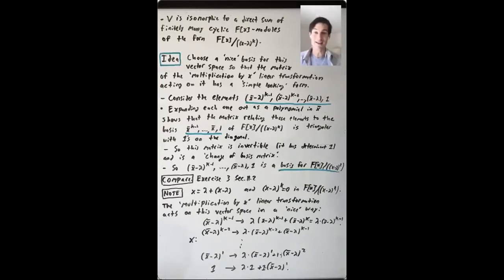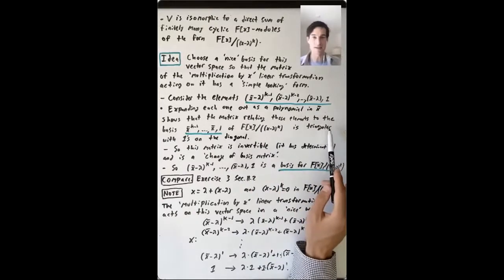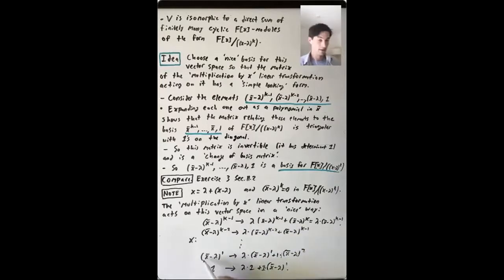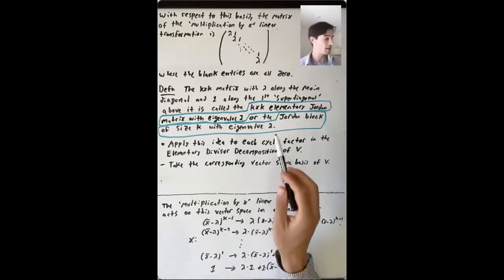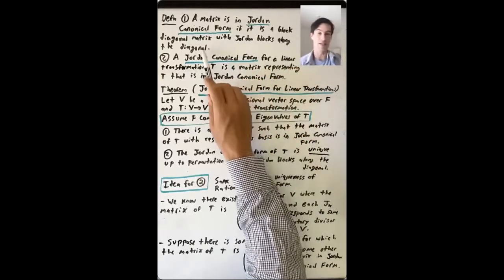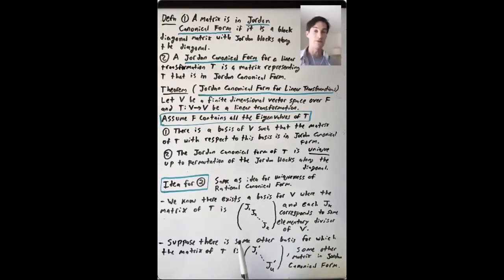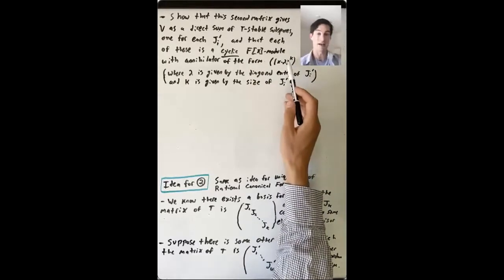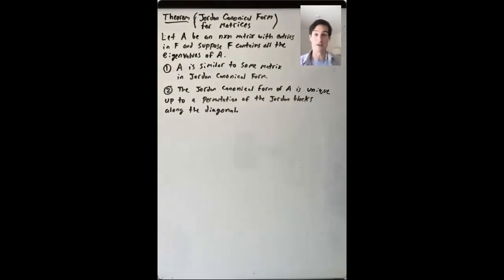Jordan Canonical Form (Algebra 3: Lecture 5 Video 2)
Lecture 5: We started this lecture by recalling the Elementary Divisor Decomposition for a finitely generated module over a PID.  We recalled how to go from the Invariant Factor Decomposition to this Elementary Divisor Decomposition.  We saw what this gave us in the particular case where V is a finite dimensional vector space over F and T a linear transformation giving V the structure of an F[x]-module.  We focused on the special case where F contains all the eigenvalues of T.  We saw that this gave V as a direct sum of finitely many cyclic F[x]-modules of the form F[x]/((x-lambda)^k).  We saw how to choose a vector space of each of these quotients on which the 'multiplication by x' transformation had a particularly simple form.  This led to the definition of a Jordan block and what it means for a matrix to be in Jordan Canonical Form.  We saw that choosing bases for each cyclic factor in the Elementary Divisor Decomposition in this way, we got a basis of V such that the matrix of T with respect to this basis was in Jordan canonical form.  We saw that Jordan canonical form is unique up to permutation of the Jordan blocks.  We then discussed Jordan canonical form for matrices.  At the end of the lecture we discussed some connections between Jordan canonical form and diagonal matrices.  In particular, we proved that A is similar to a diagonal matrix if and only if the minimal polynomial of A has no repeated roots.

Reading: We started this lecture by recalling some material from Section 12.1 about Elementary Divisors.  If you do not remember this well, it might be helpful to look back over it.  We then followed the first part of Section 12.3, pages 491-494, pretty closely.  We also mentioned Exercise 2 of Section 12.2.